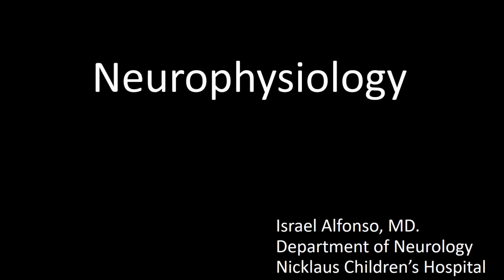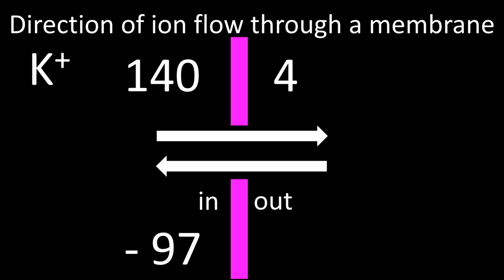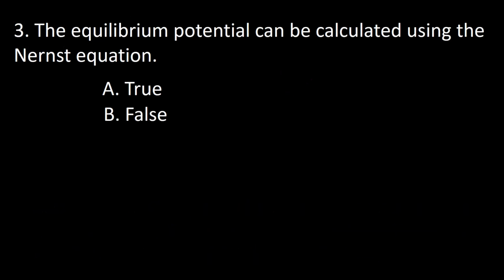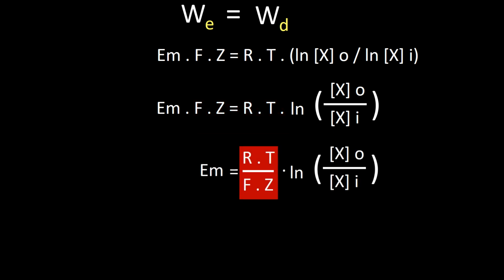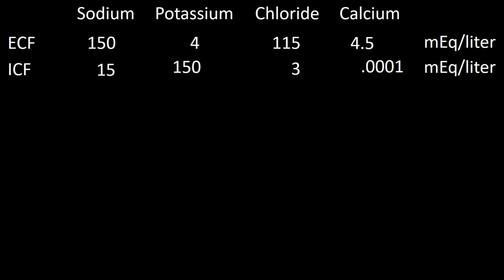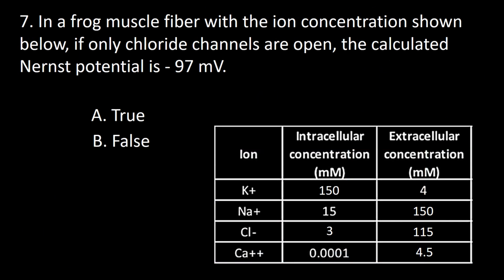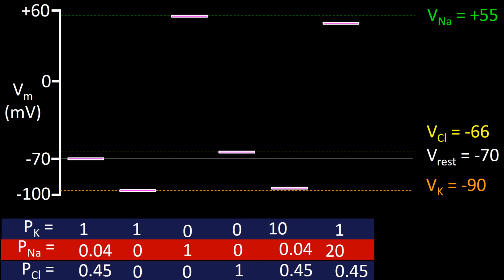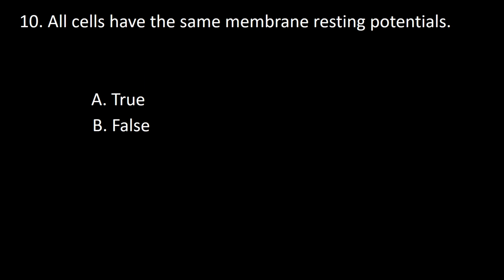Membrane electrochemical equilibrium. Physiology 1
At the end of the session, the viewer will be able to:
List the forces involved in maintaining membrane equilibrium potential.
Calculate the Nernst point of different ions.
Relate ion concentration with membrane potential.
Recognize the correct Goldman equation’s display.
List the membrane potential of different cells.